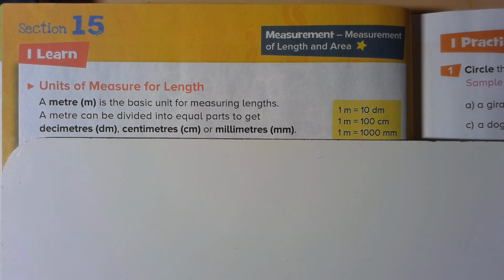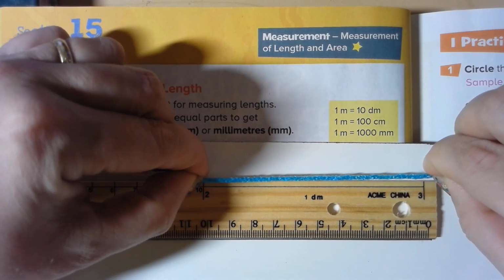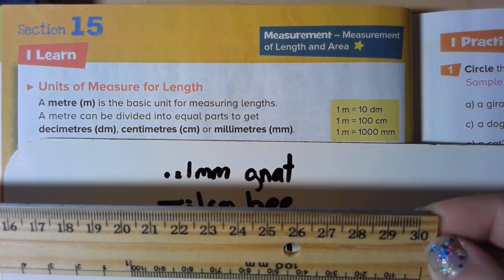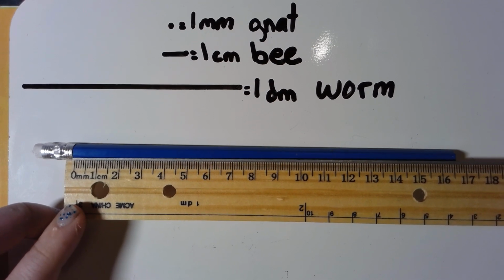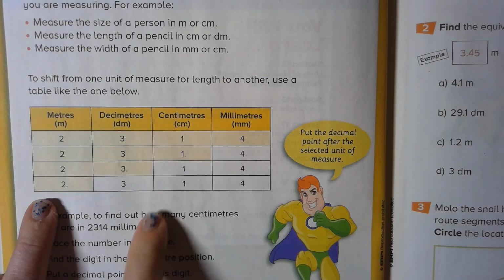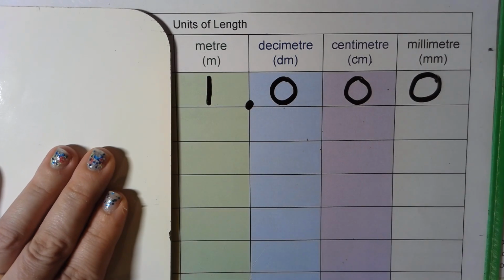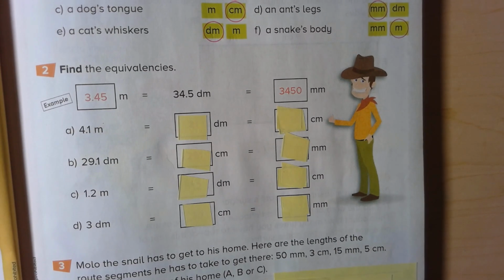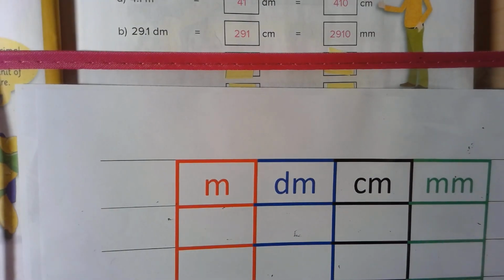15.1 Units of Measure for Length (metric)